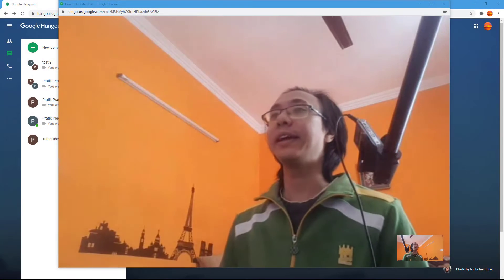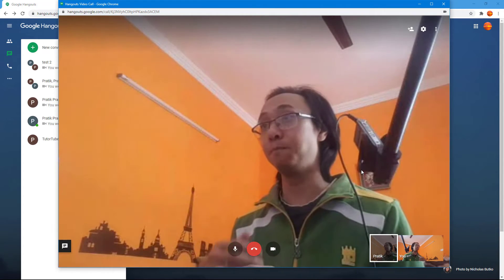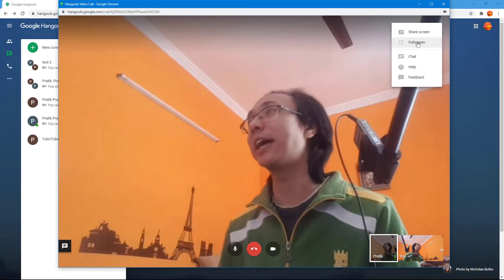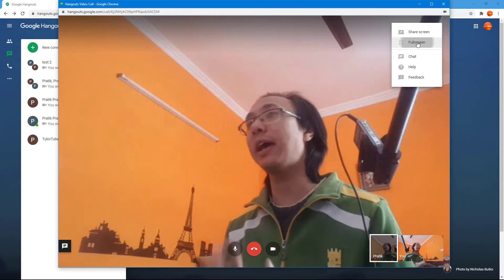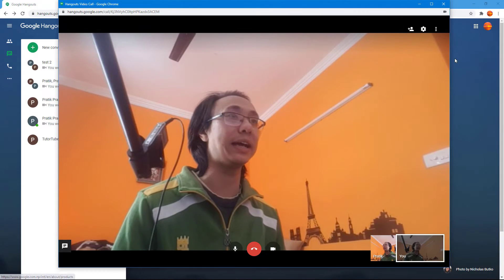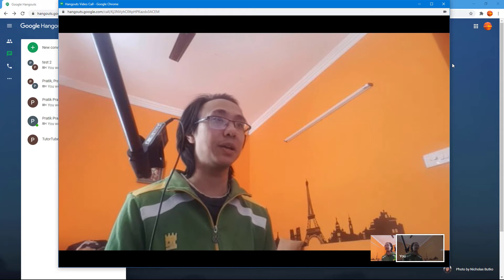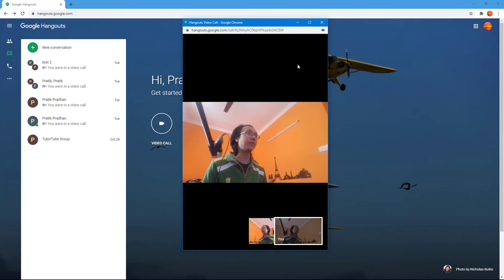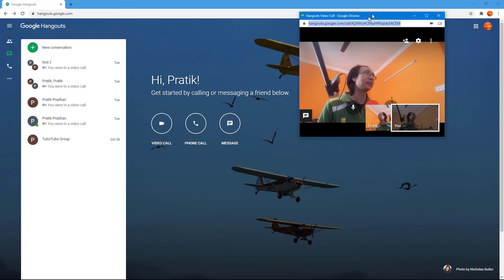Google Hangouts Tutorial - Lesson 29 - Making Video Calls Fullscreen and Resizing Window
In this tutorial, we will be discussing about Making Video Calls Fullscreen and Resizing Window in Google Hangouts